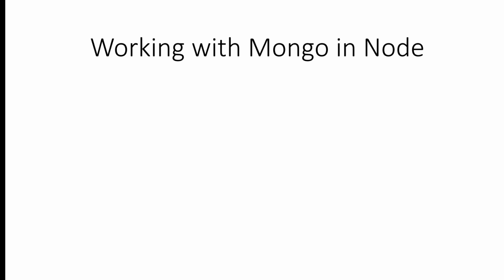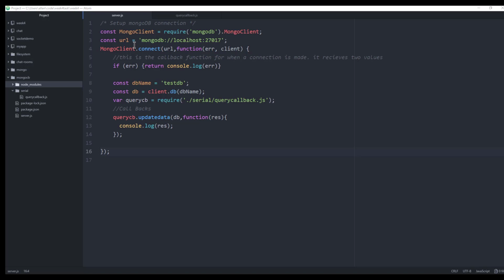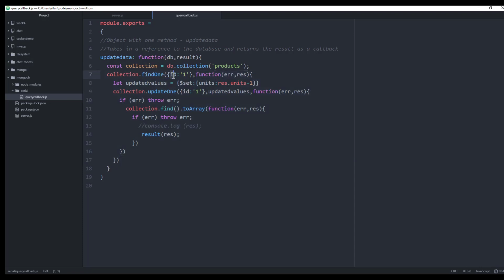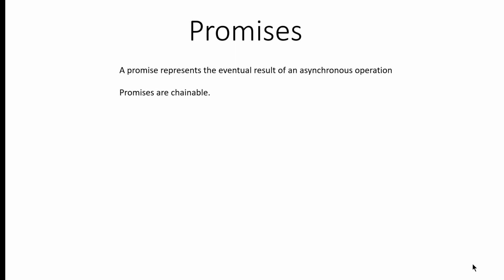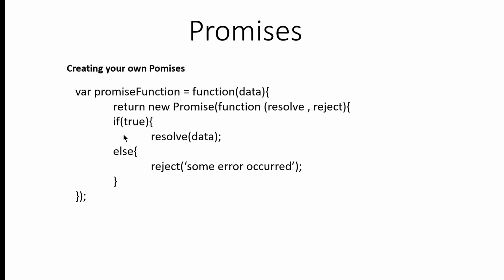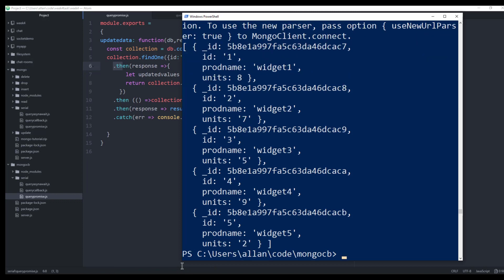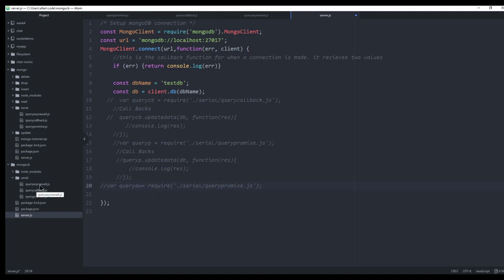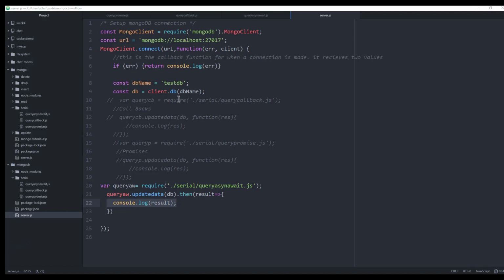Working with mongo async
Callabck . Promises / Async-Await using Mongo & Node